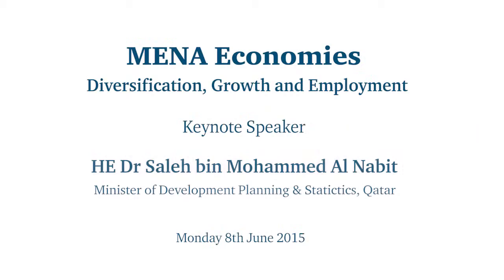HE Dr Saleh bin Mohammad Al Nabit, Minister of Development Planning and Statistics, Qatar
HE Dr Saleh bin Mohammed Al Nabit gives a keynote speech during a session highlighting economic diversification strategies in countries within the Gulf Cooperation Council as global demand for oil weakens and oil revenues decline, and exploring the challenges and opportunities for industrial development and diversification in North Africa.